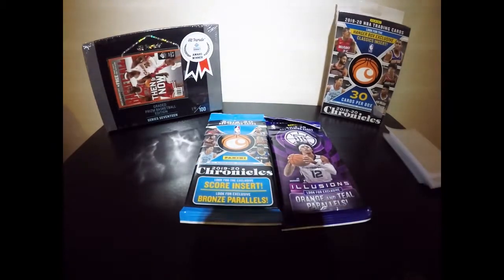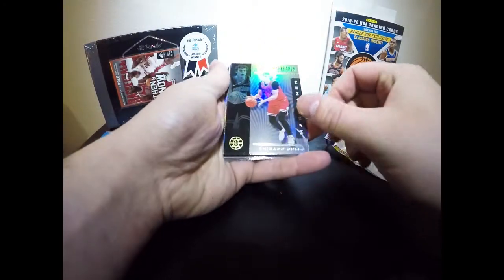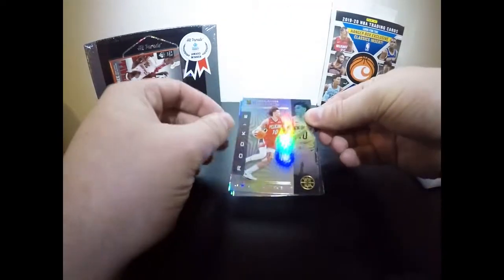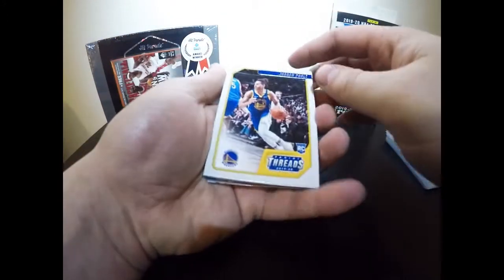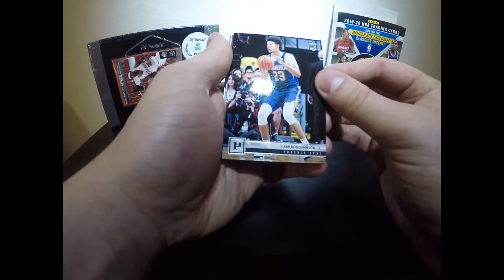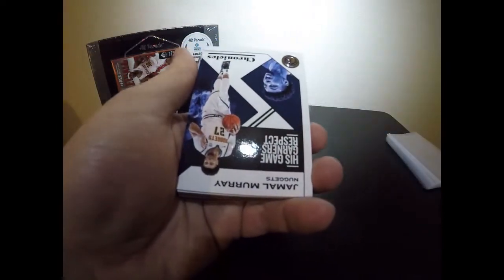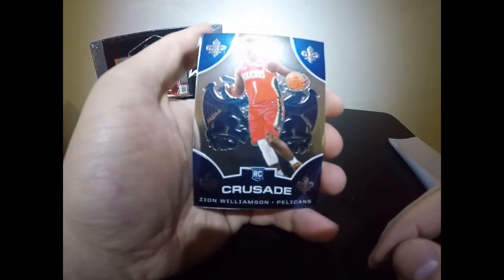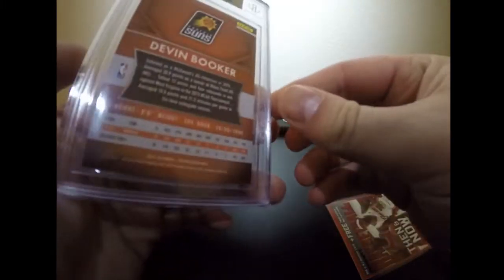*MEGA HITS* Ripping PANINI NBA CARDS Chronical, HIT Parade ETC... Big HITS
I pulled some big cards with these packs! Watch till the end for the big hit!  I ripped an NBA Chronical Hanger Box, NBA Chronical Retail Value Pack, Panini Illusions Retail Pack and a HIT Parade Series Seventeen Rookie Box!

Y'all would not believe what I pulled! Only bringing bangers to the channel!